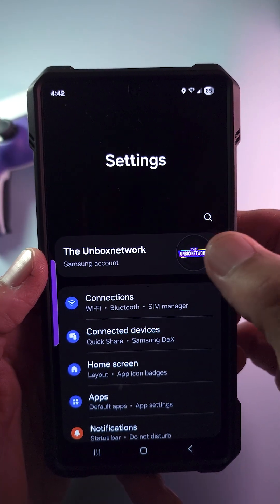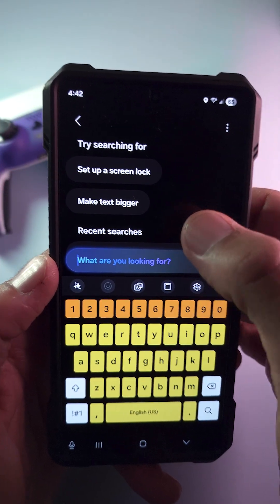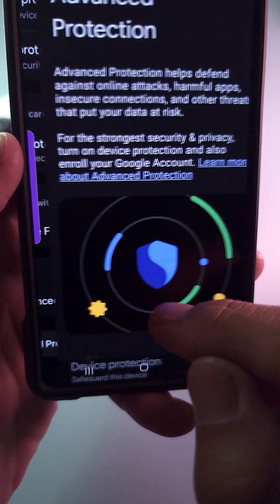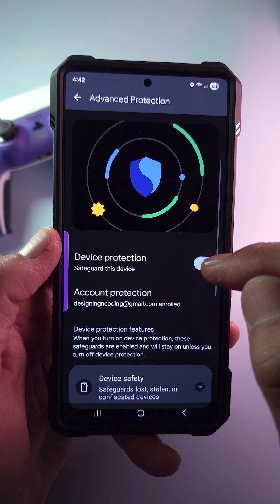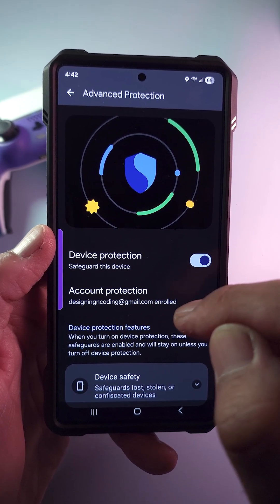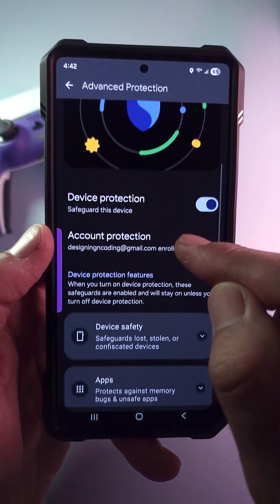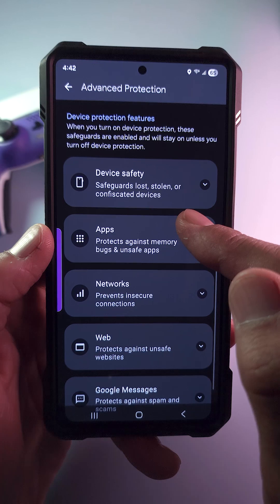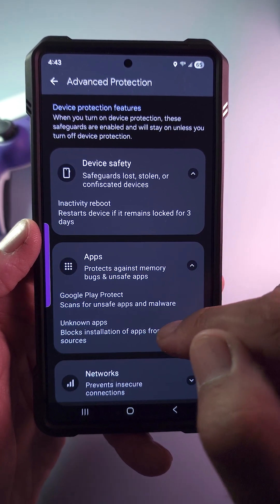Did You Know Your Android Has This Hidden Security?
Want to learn more about Android privacy? This video shows you how to adjust your phone security settings to enhance your mobile security. Take control of your google account security today & follow this simple privacy tutorial to improve your Google security and overall phone security. This only works on android 16.